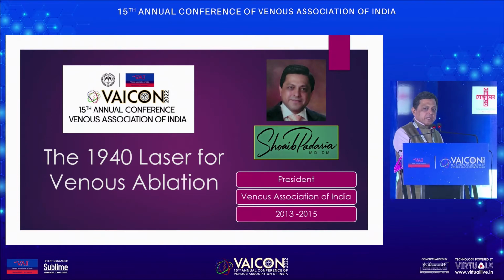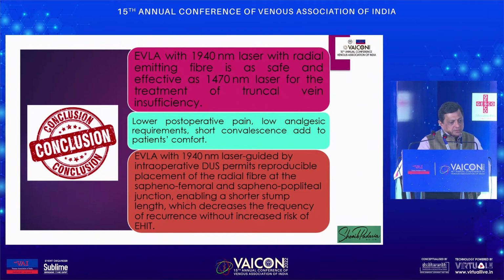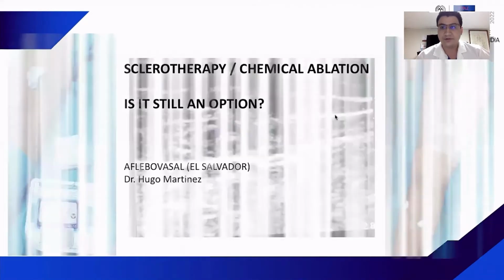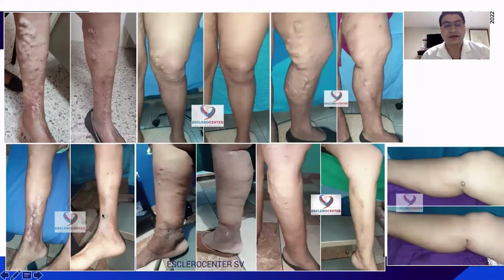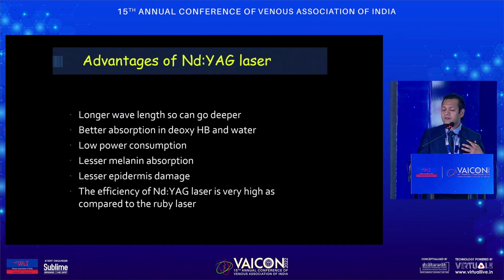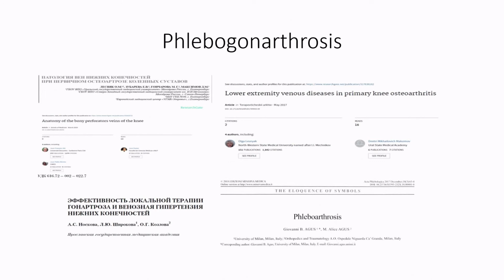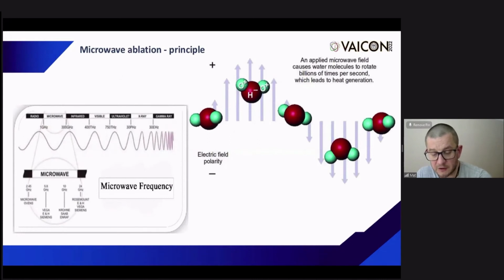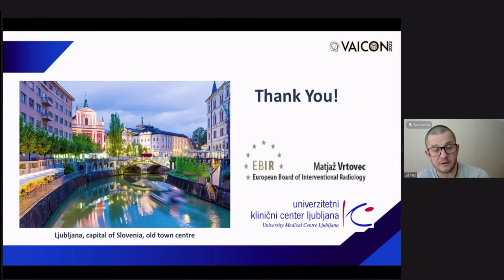Day 1 - Session 1 - Superficial Venous Disease